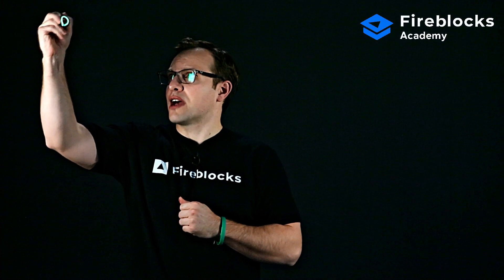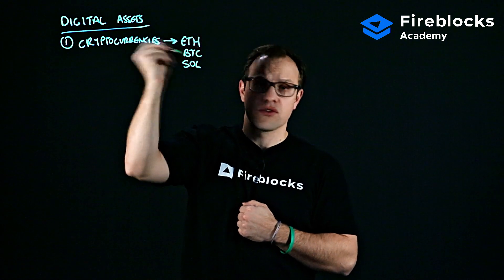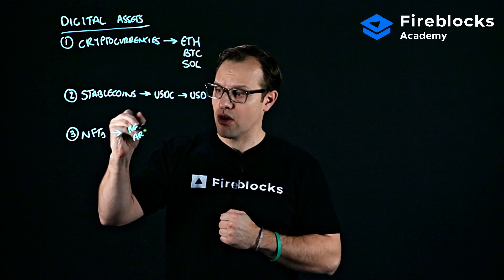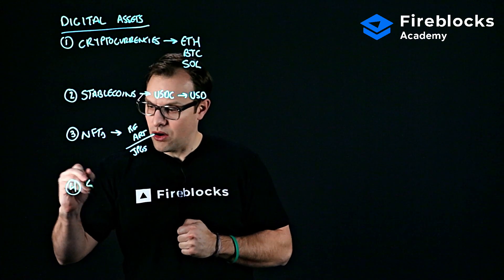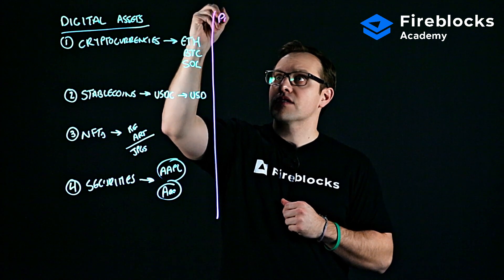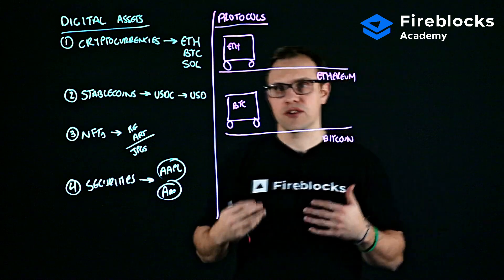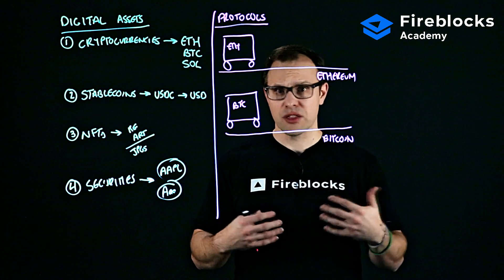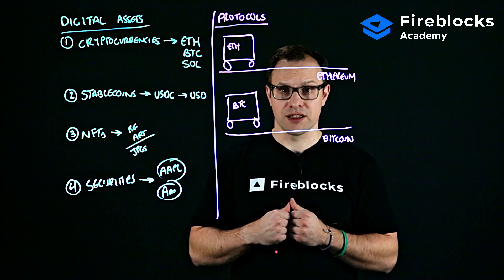Digital Assets 101: Digital Assets vs. Protocols | Fireblocks Academy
Digital assets and protocols: what are the key differences and how does it apply to your business? Fireblocks' Director of Enterprise Programs, Christopher Jameson, explains in the next installment of Fireblocks Academy.

Fireblocks Academy is an educational platform developed by Fireblocks and industry subject matter experts. From how blockchain works, to dissecting new initiatives around regulation, to NFTs and the metaverse, Fireblocks Academy is designed for everyone, no matter what stage in their crypto journey, to gain a better understanding of the digital asset world. Start learning today.